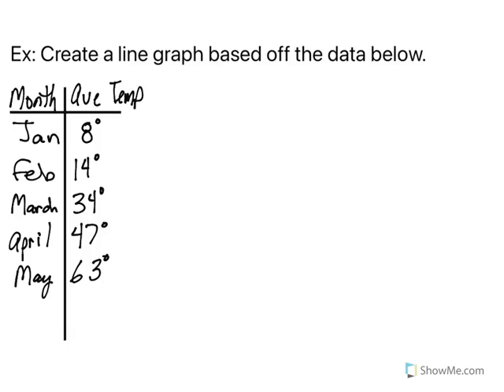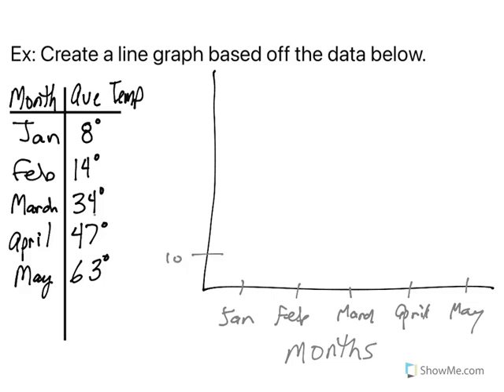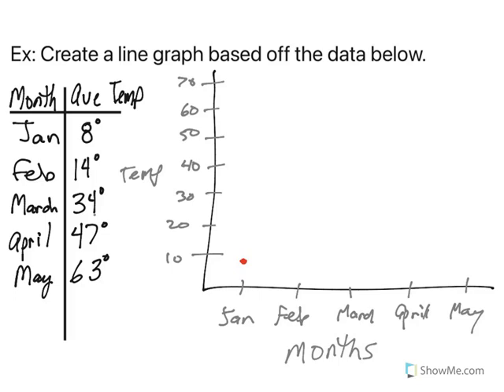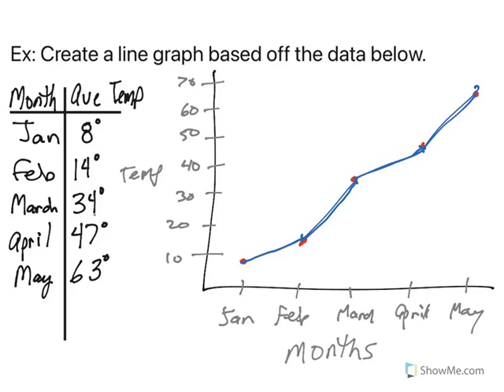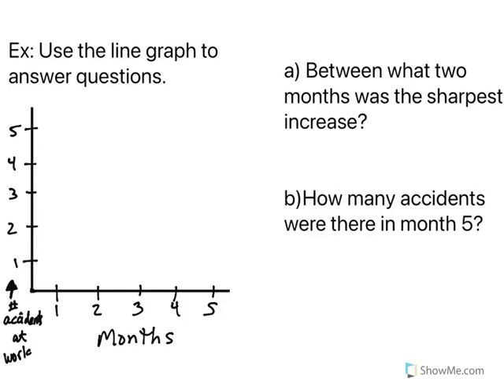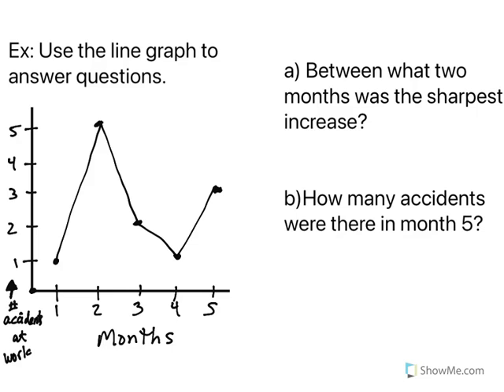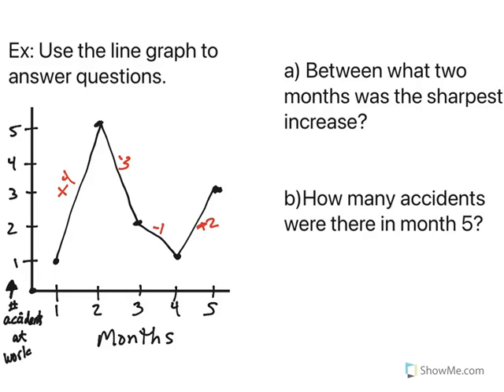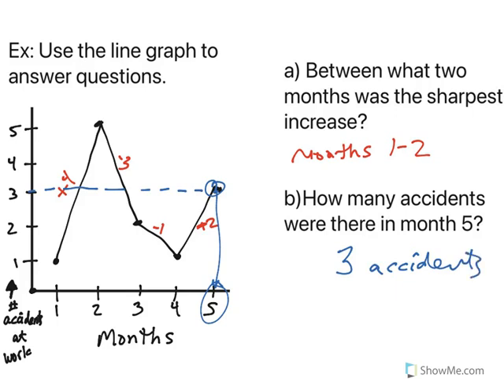Create and Interpret Line Graphs